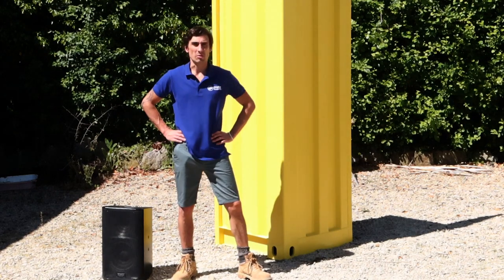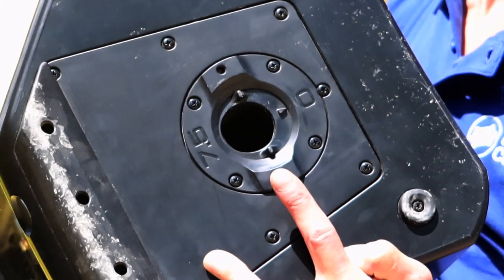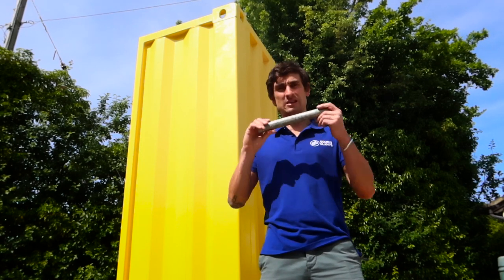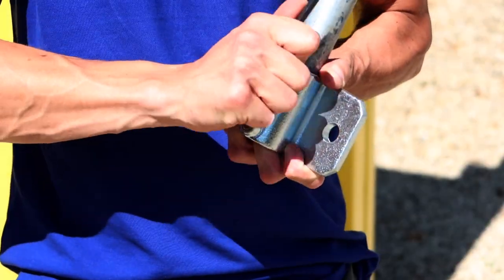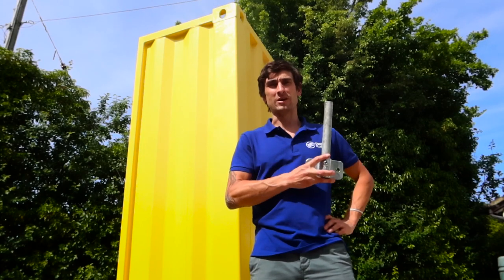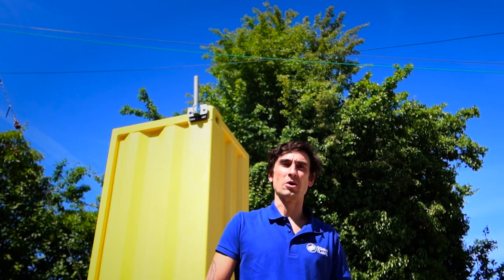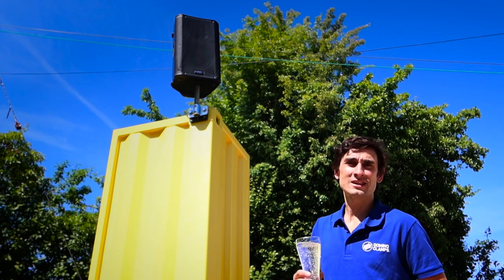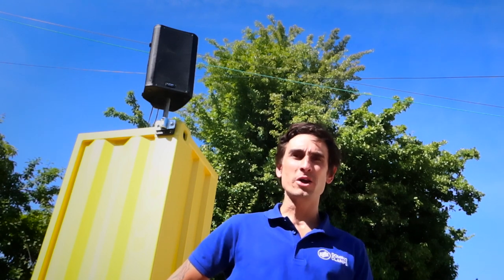How to mount a speaker to a shipping container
A guide to securely mounting a speaker on top of a shipping container using Domino Clamps. We will show you how to fix to Domino to the container, and then use a 34mm palm railing fitting to attach a vertical pole, similar in size to that of a standard speaker pole to the Domino Clamp.